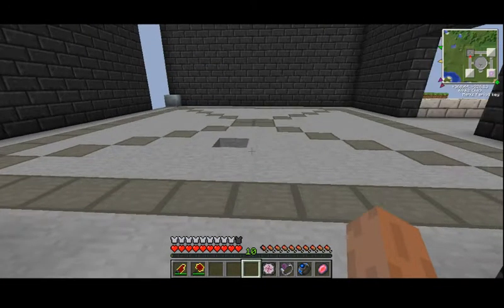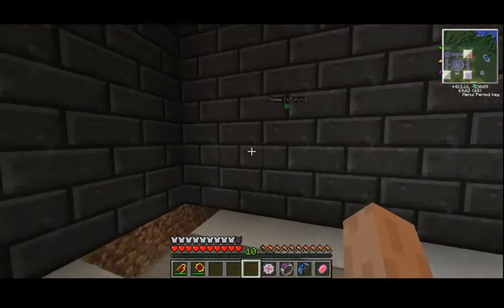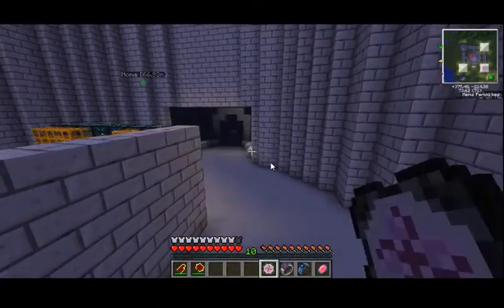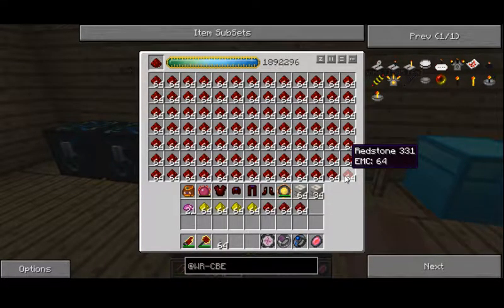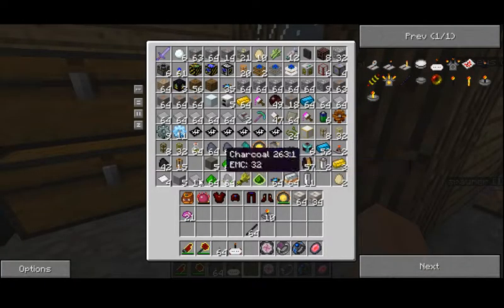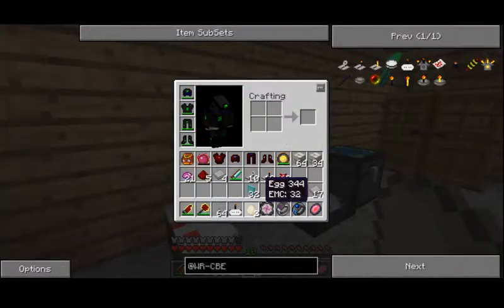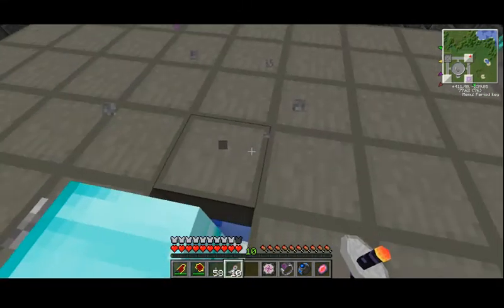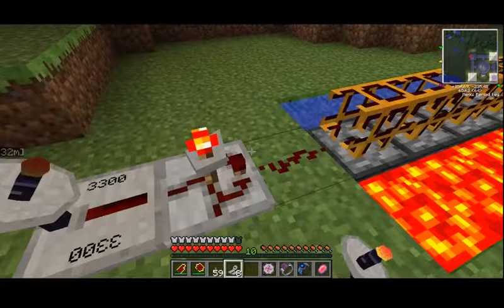Tekkit Classic -Ep 36- Wireless Redstone!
Hello! Welcome to my Tekkit Classic lets play. i am playing on the jahg plays tekkit classic server with the penguin himself, jahg1977 aswell as others mentioned in the video.